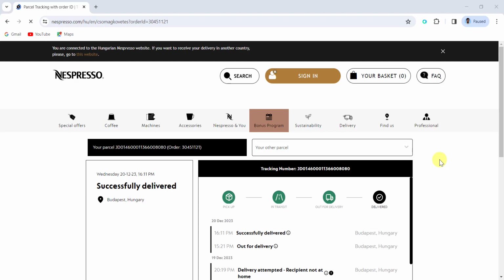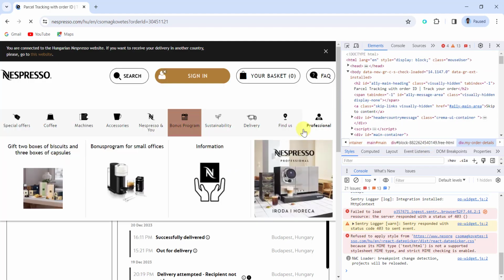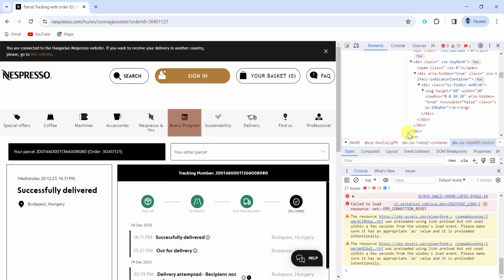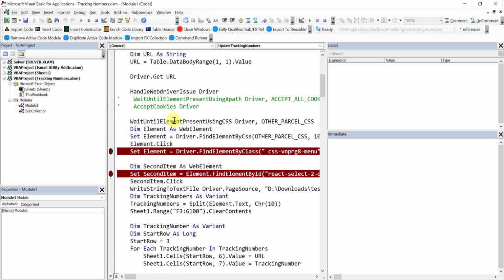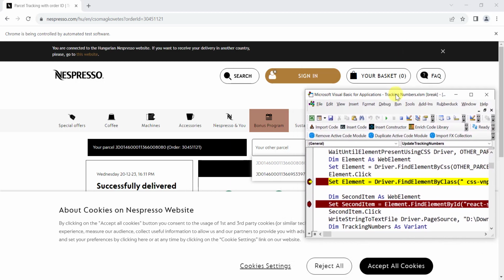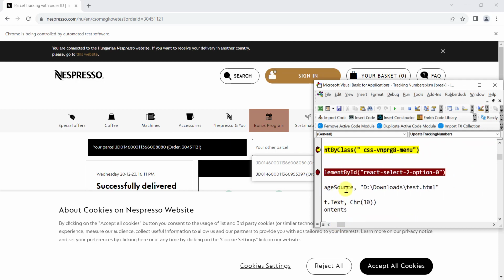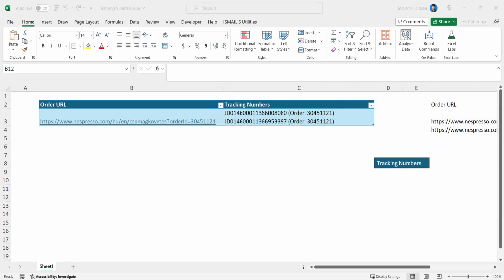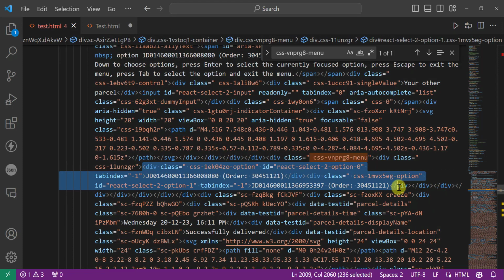Find a hidden selector in Selenium Basic